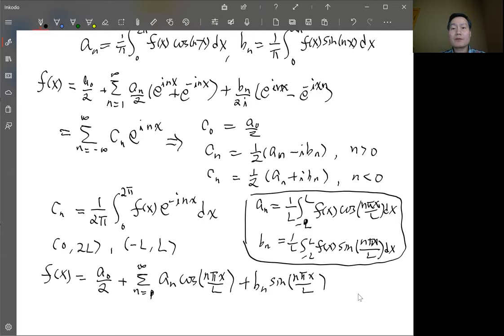Arfken 7th Edition Section 19.1 Fourier Series - General Properties